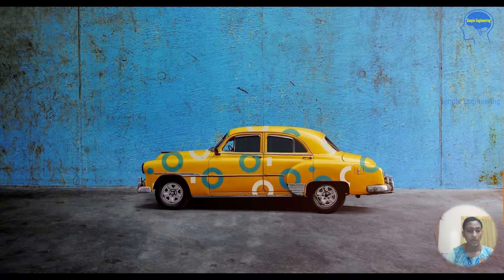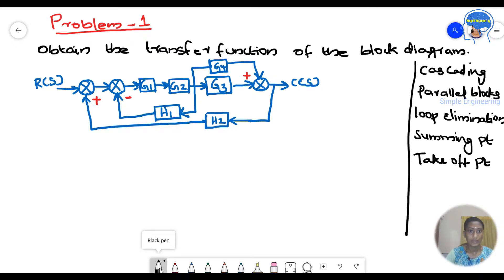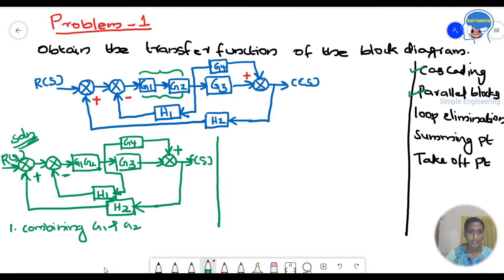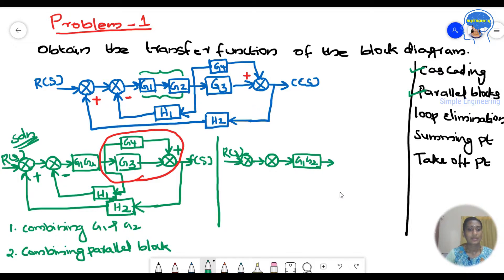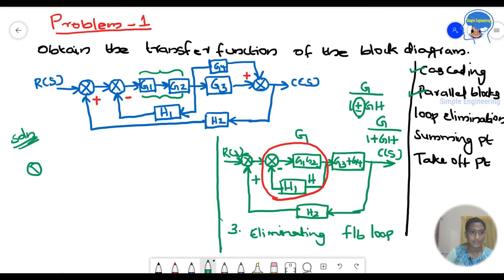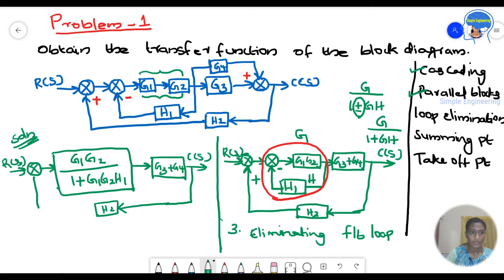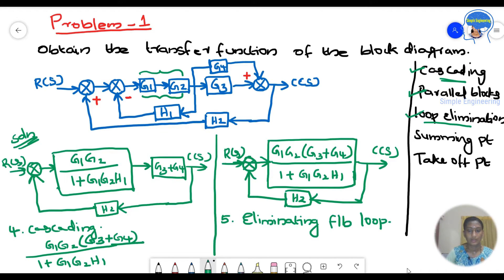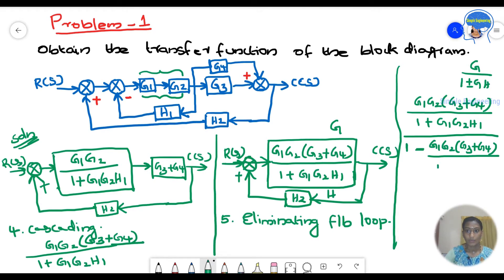Control System Engineering - Part 6 - Block Diagram reduction - Problem Solving - 1 | Malayalam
In this video we are solving a problem on Block Diagram reduction.